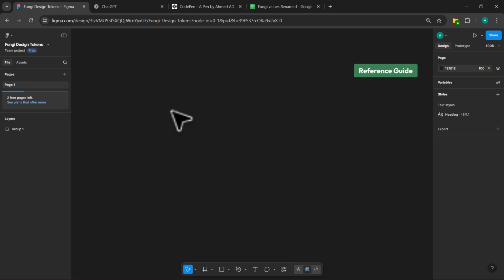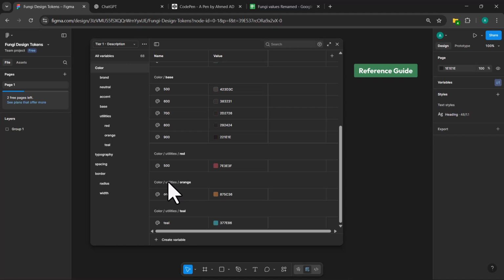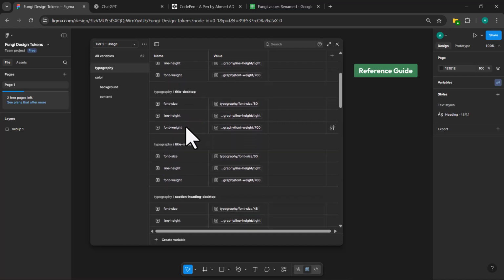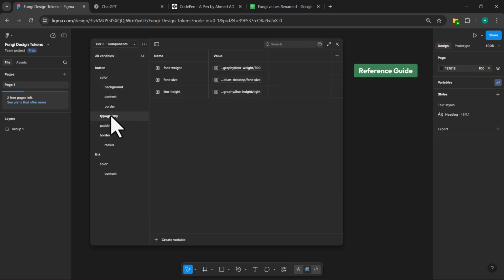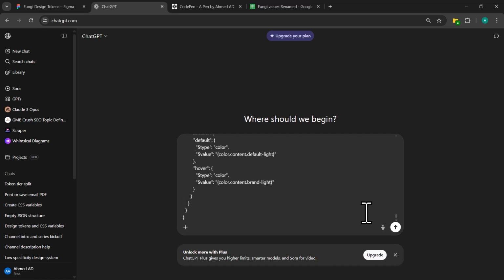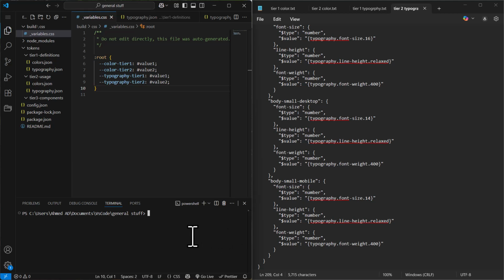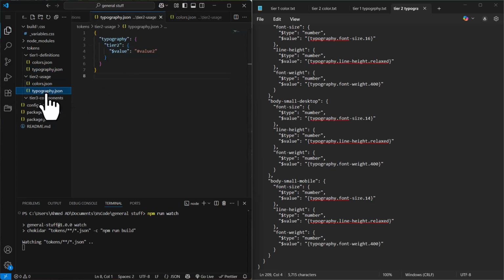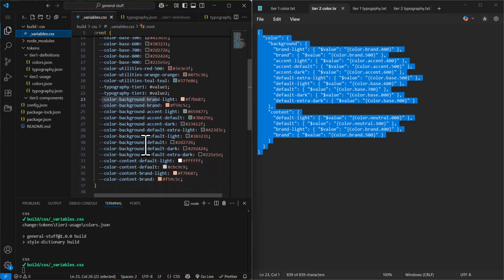Ep.4 Creating CSS Variables from design tokens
In this video, we take the design tokens we built in Figma and turn them into CSS variables that can be used in real projects. You’ll see how to export tokens, process them, and apply them in CodePen using both AI (ChatGPT) and Style Dictionary.

We’ll walk through:

Exporting design tokens from Figma

Using ChatGPT to generate CSS variables with usage examples

Setting up a simple MVP button in CodePen powered by tokens

Automating token → CSS builds with Style Dictionary (NPM watch)

Handling Tier1, Tier2, and Tier3 tokens (colors, typography, spacing, border, button)

How token naming maps from Figma to CSS variables

By the end, you’ll have a working set of CSS variables built from your token system—ready to drop into WordPress.

📺 Series Recap:

Ep.1 – Intro + Plan

Ep.2 – Why Design Tokens Matter in WordPress

Ep.3 – Creating MVP Button in Figma

Ep.4 – Creating CSS Variables from Design Tokens (this video)

Ep.5 – Using Tokens Inside Builderius (coming soon!)

Resources mentioned:

Style Dictionary on GitHub